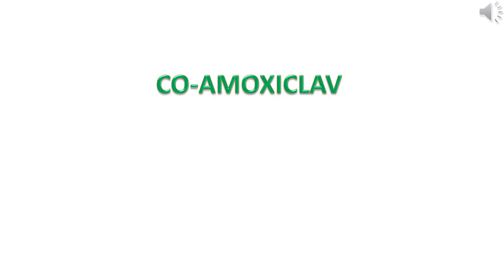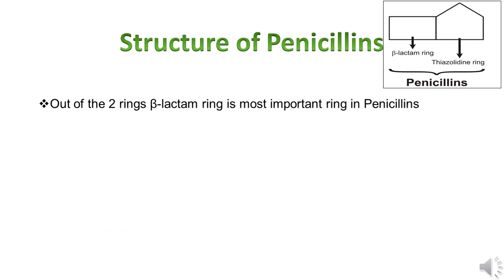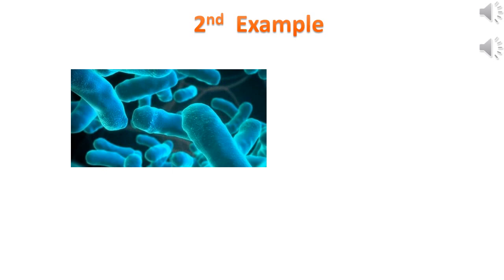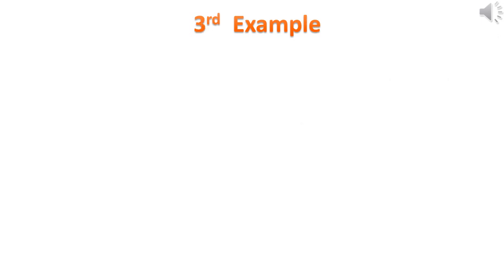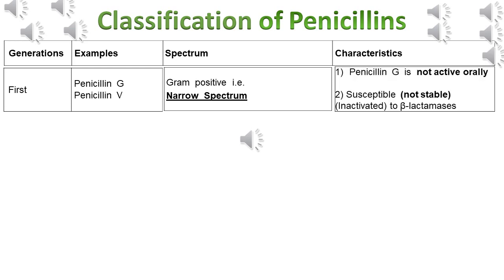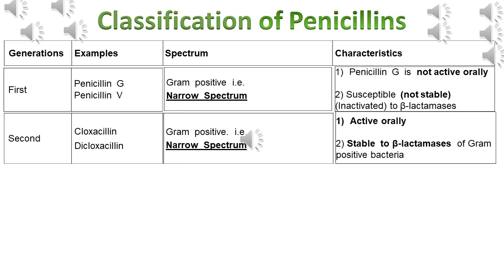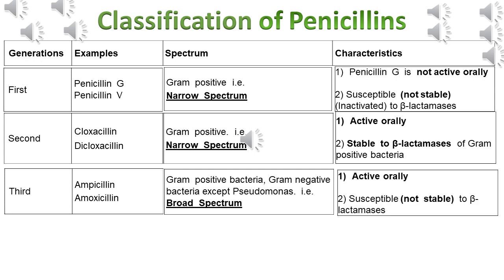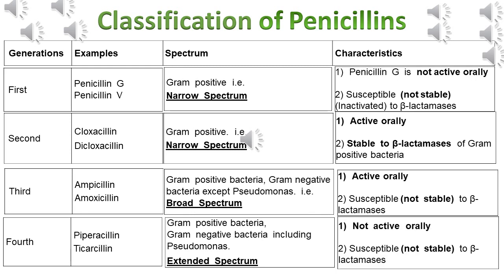Co amoxyclav 27th Feb 2019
Co-amoxiclav, Classification of Penicillin's, Beta lactam & beta lactamase.